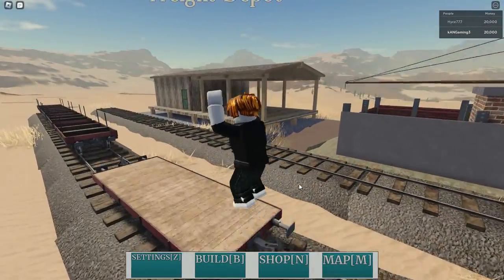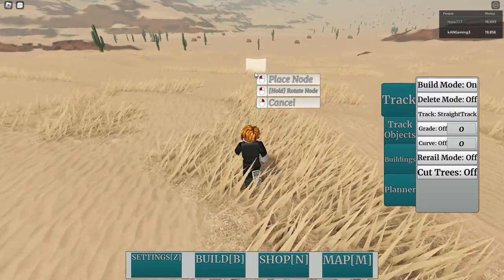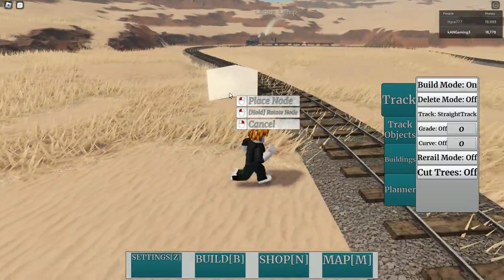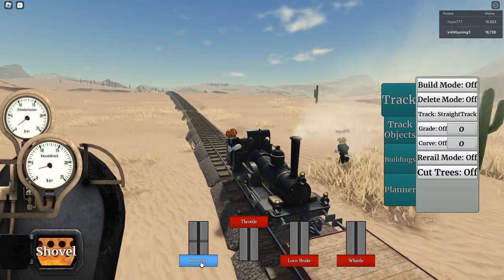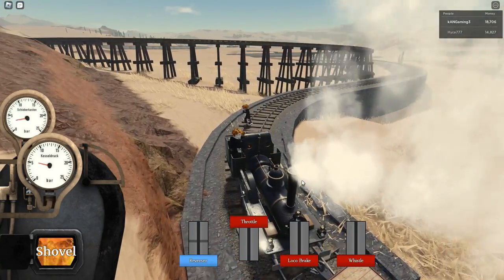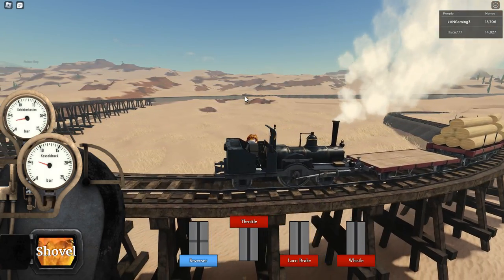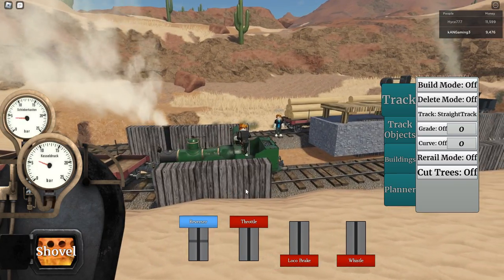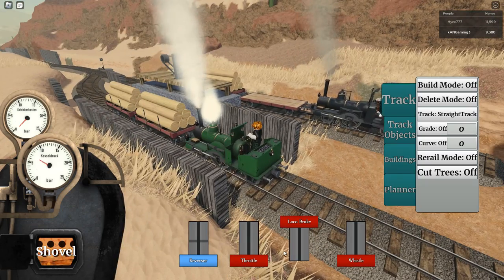Building a Train Empire in this AMAZING Steam Locomotive Sandbox!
Today we're back with a game Hyce suggested called Steam and Steel! This is an amazing steam locomotive sandbox where we build rails to connect industries and run various locomotives to deliver cargo!